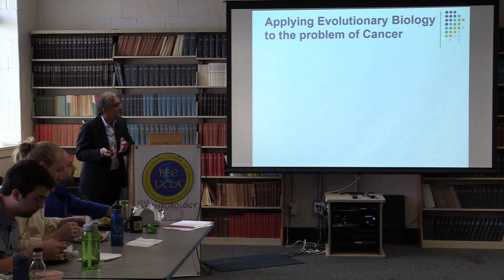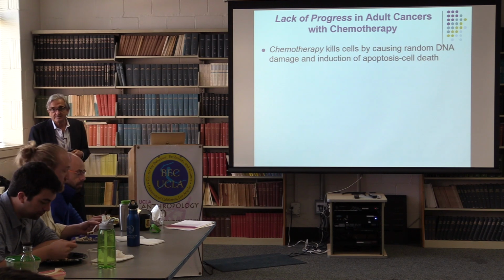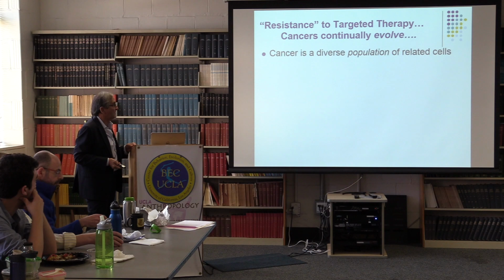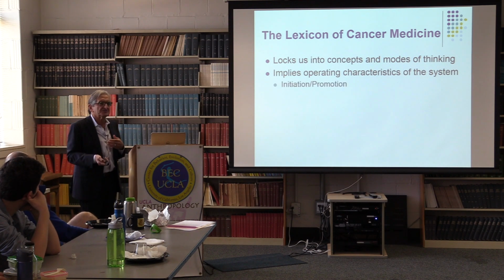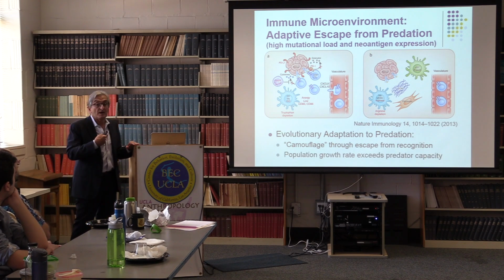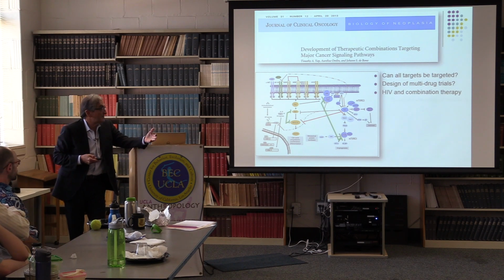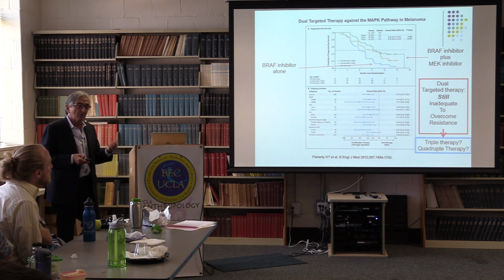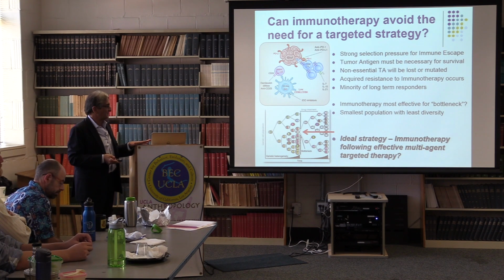"Applying Evolutionary Biology to Make Progress in Cancer Medicine"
WILLIAM AUDEH , CEDARS-SINAI MEDICAL CENTER

"Principles of Evolutionary Biology have been applied to the problem of cancer, primarily to explain why cancer develops. This approach has focused on intrinsic mutation rates and the stochastic risk of carcinogenesis, as well as the issue of "mismatch", in which the argument is made that cancer arises because the human genome is mismatched and maladapted to the modern environment. What has been lacking until recently, however, is the practical application of evolutionary biology to guide the therapy of cancer in a clinically meaningful way. Cancer is understood and managed by clinicians as a clinical disease, rather than what evolutionary biology more correctly identifies it to be: a diverse population of cells undergoing active micro-evolution, adapting in response to the selective pressures of therapy and the tissue micro-environment, like an invasive species. The explosion of genomic information about cancer now allows a different, biologically-enlightened strategy to guide cancer therapy, based upon recognized principles of evolutionary biology and population genetics. This is very similar in topic to the talk I gave at Grand Rounds for Darwinian Medicine Month in February, but will be modified and updated for a non-clinical audience."